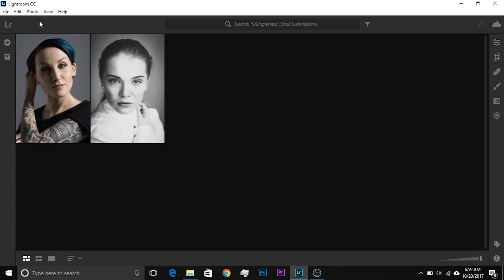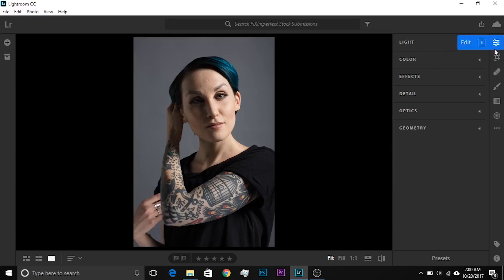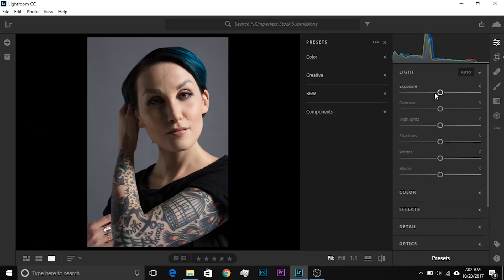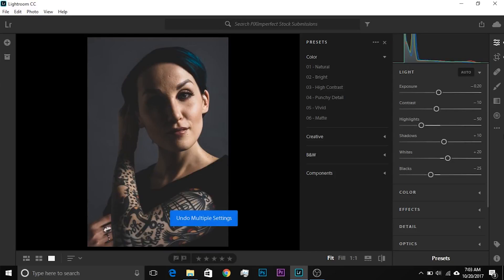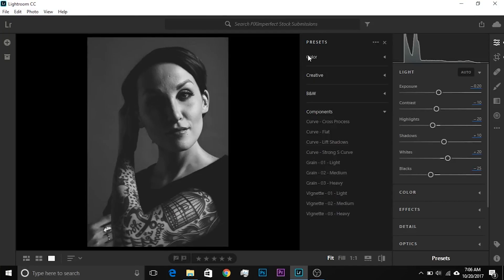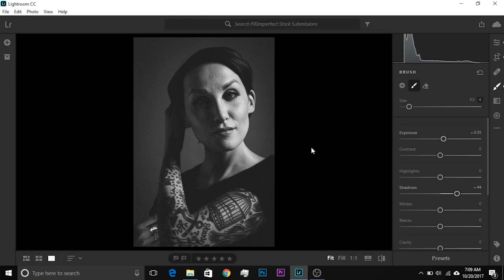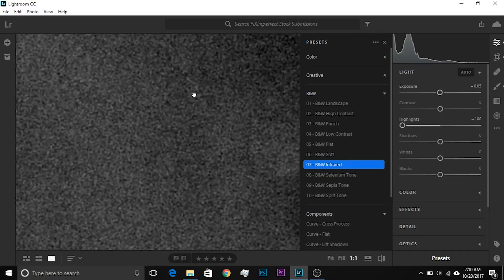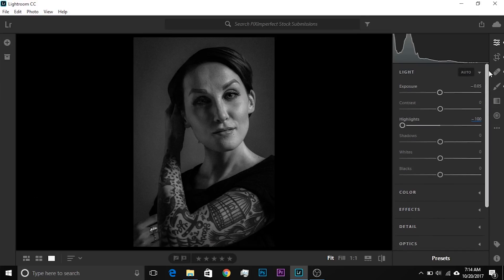All-New Lightroom CC Tutorial - Working with Presets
The Amazing Power of Presets in the All-New Lightroom CC 2017! Freshly launched at Adobe Max 2017 in Las Vegas, learn how to work, combine, and fine tune the presets to your liking and apply some really fantastic effects to your images in seconds! In this video, let us introduce ourselves to the new Lightroom CC and I'll take you through the super sleek interface of the same.

We'll start off by a quick introduction to the software followed by an explanation of the interface. Then, we are going to look at the different tools and learn several tips to boost up your workflow. Then, we'll learn how to work with presets followed by local and global adjustments to give a finishing touch. I hope this video helps you.

► IMAGE CREDITS
Photographer: Pasi Järvenpää